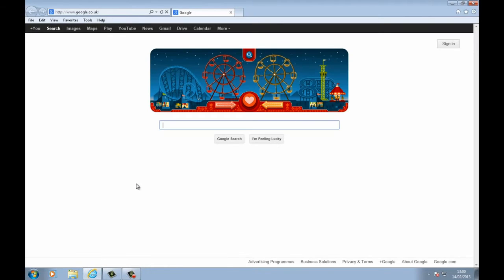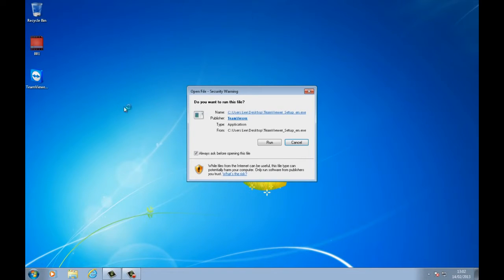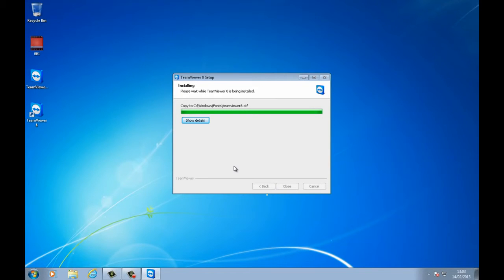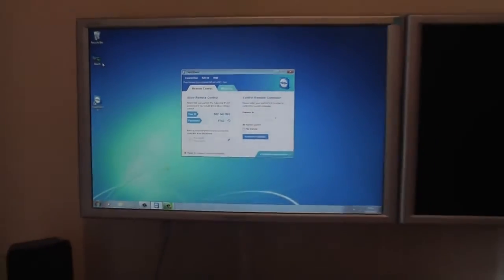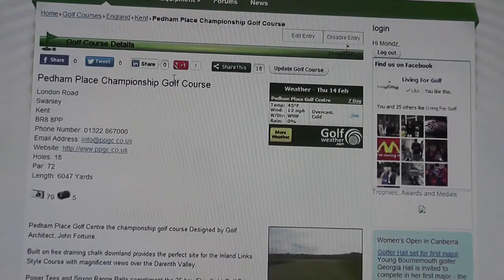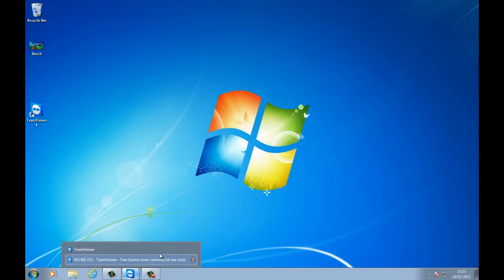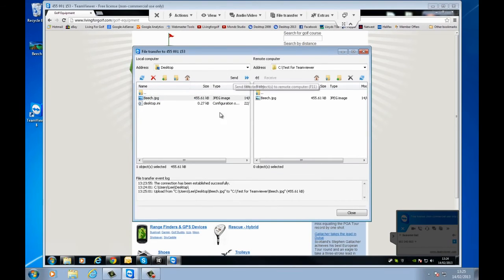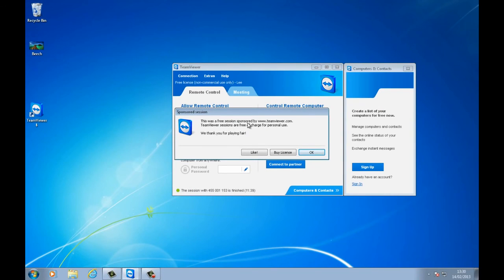How to remote control another computer anywhere in the world and send files to the pc